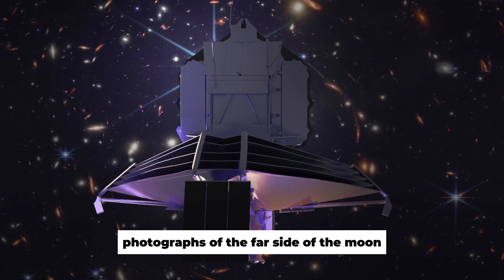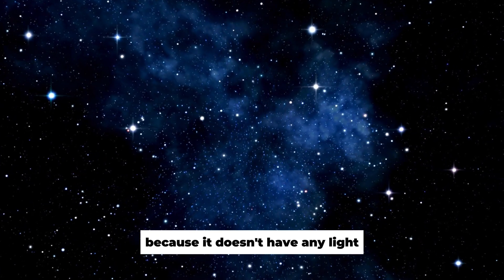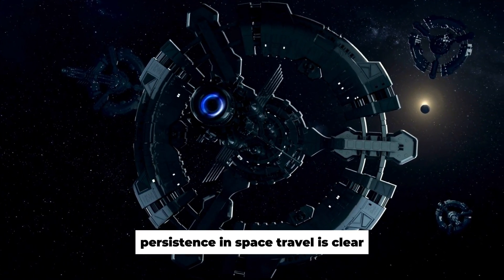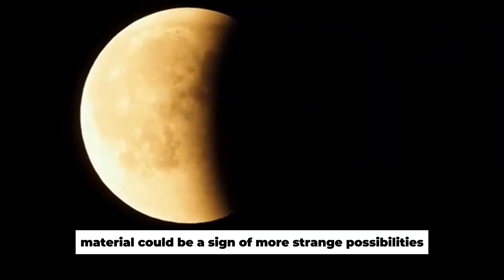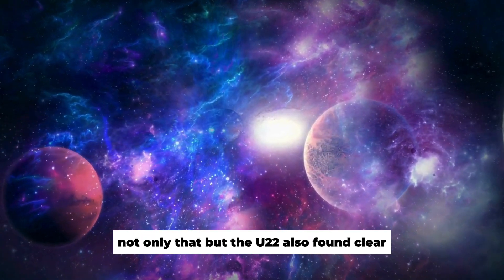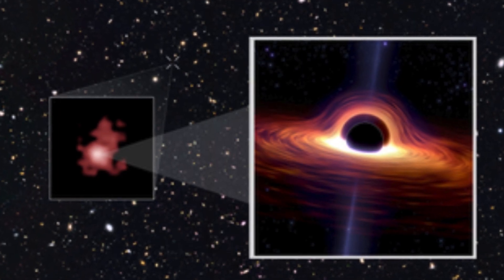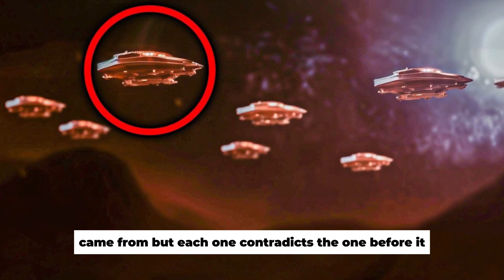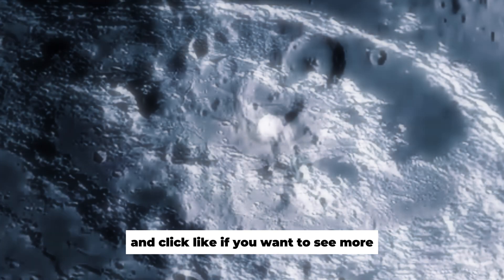James Webb Telescope Discovers HUGE Structure On The Dark Side of the Moon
Photographs of the Moon's far side surprised scientists with its distinct appearance compared to the near side, prompting new questions about lunar formation. Advances like the James Webb telescope have revolutionized space exploration, revealing galaxies and exoplanets previously unseen. Despite misconceptions, the "dark side" of the Moon is not dark due to light but remains mysterious and less understood. Earth's gravitational pull has tidally locked the Moon, keeping one side permanently facing us. Exploring the far side presents challenges due to radio wave interference. Future technologies may unlock more secrets about our closest celestial neighbor, the Moon.